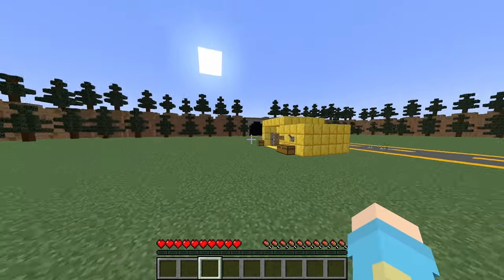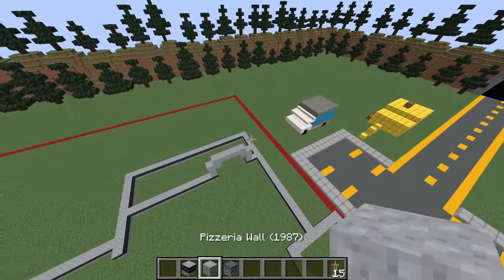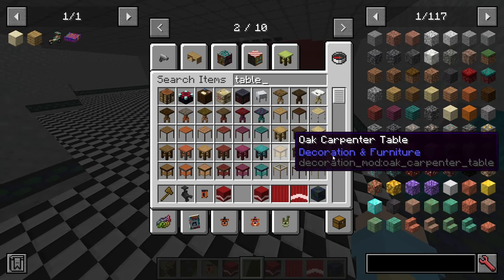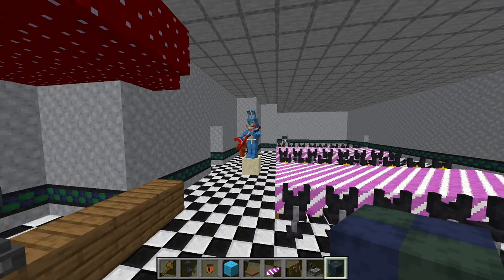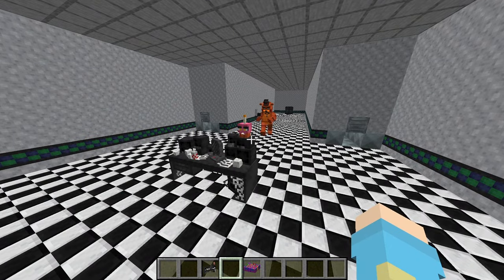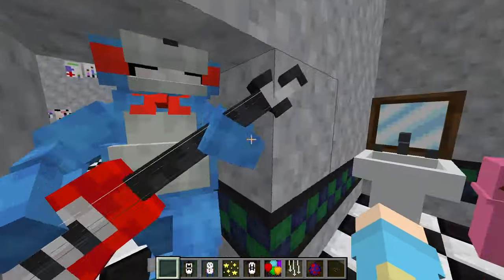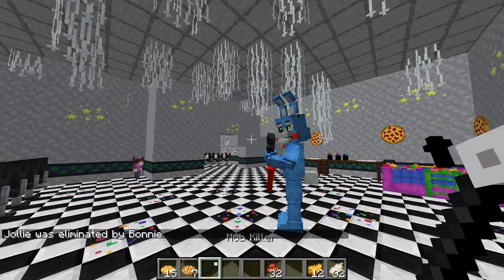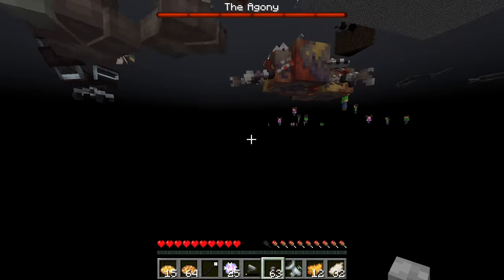FNAF 2 Pizzeria Tycoon In Minecraft!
In this video, Silly with the help of Toy Freddy Fazbear and Toy Bonnie have to build a Freddy Fazzbear's Pizzeria and run a business in this tycoon video! Will they be able to make the best pizzeria ever?

This video was inspired by Nico, Cash, Aphmau, FNAF, Pizzeria Simulator, Five Nights at Freddy's 2 and Help Wanted 2